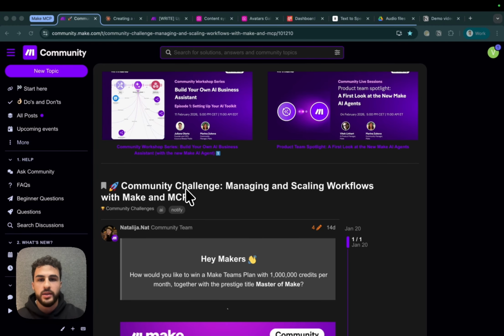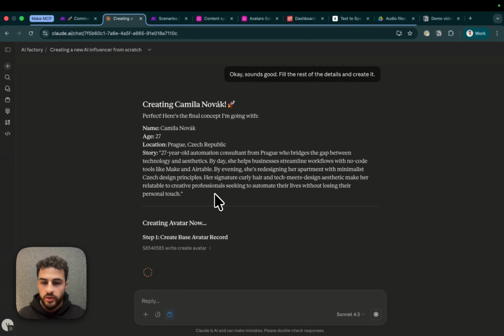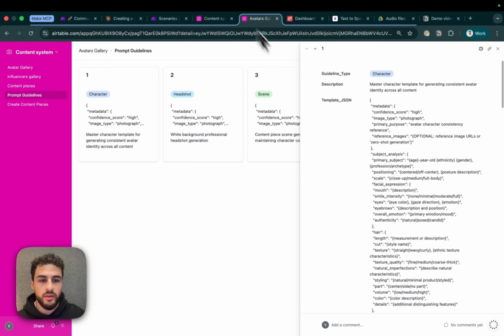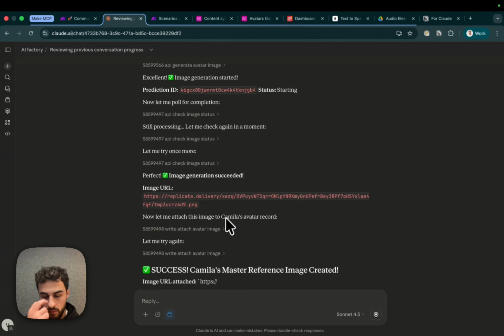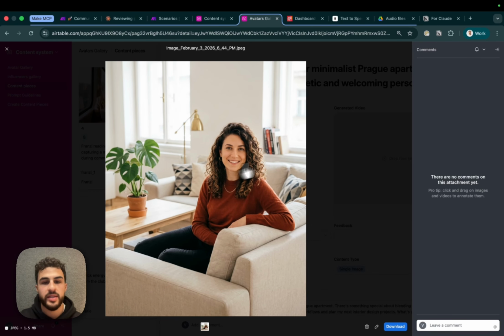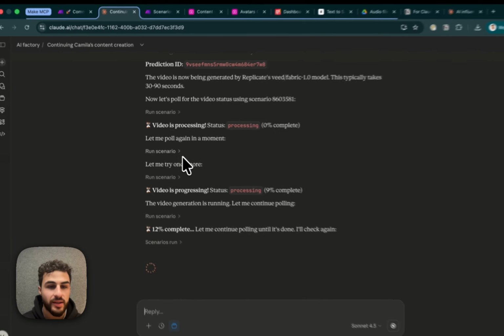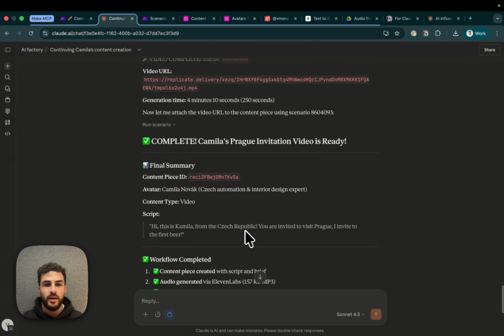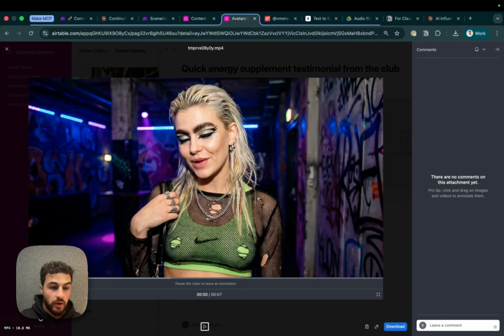Make MCP Demo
Here I leave the walkthrough video, hope you like it!